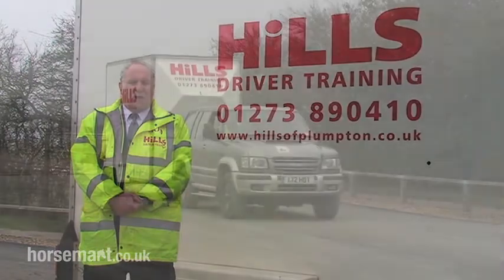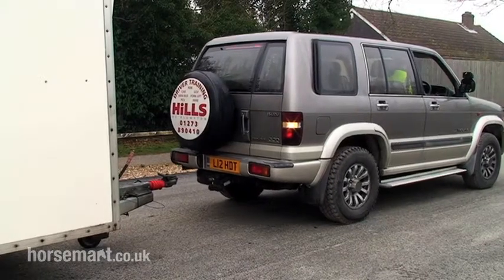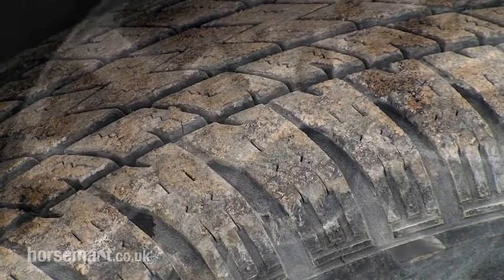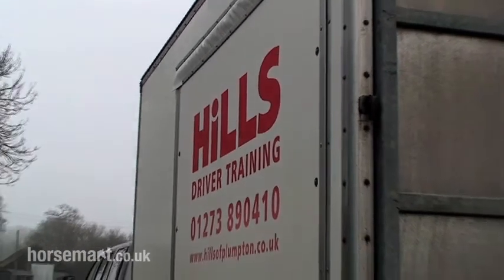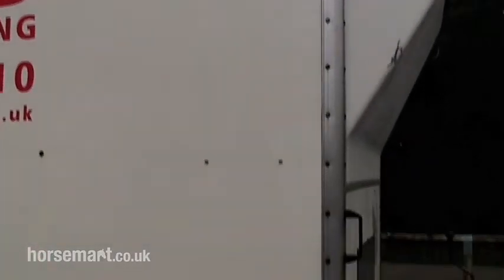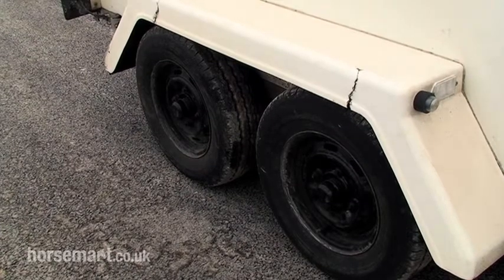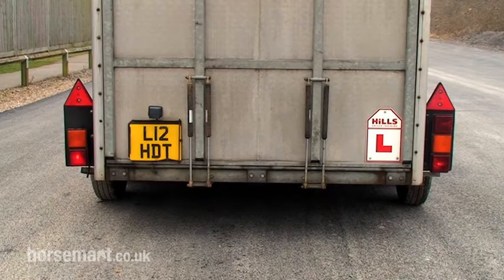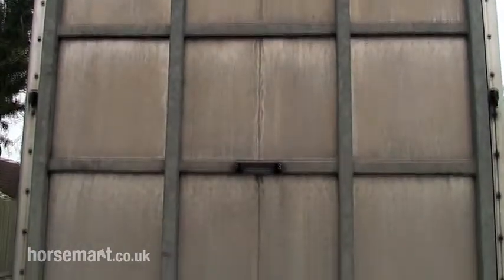How to carry out safety checks on a horse trailer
Rod Hills of Hills Driver Training, Plumpton talks through the safety checks that should be made before travelling with a horse trailer.